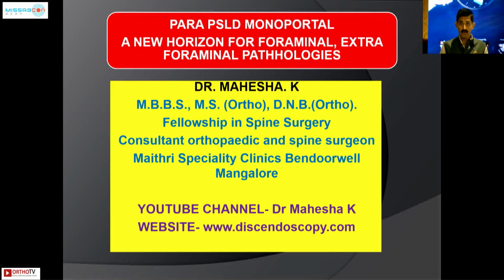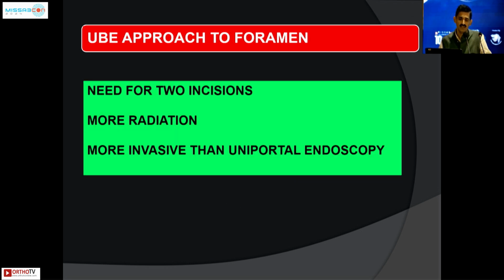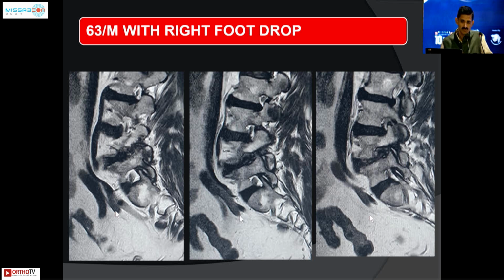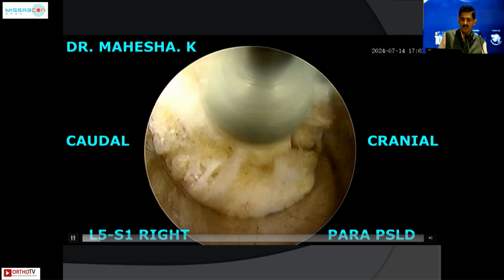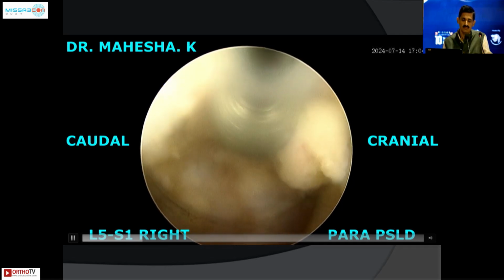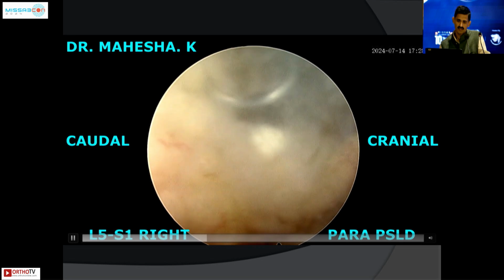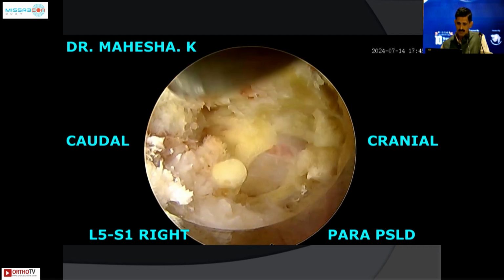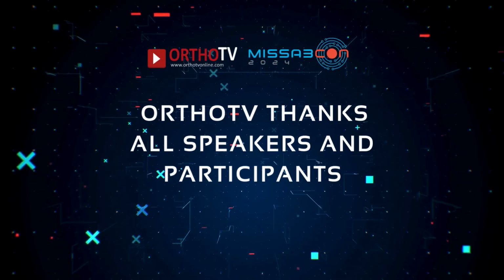MISSABCON 2024: Para PSLD -Monoportal: A New Approach for Foraminal Pathologies-Dr. Mahesha Kanthila